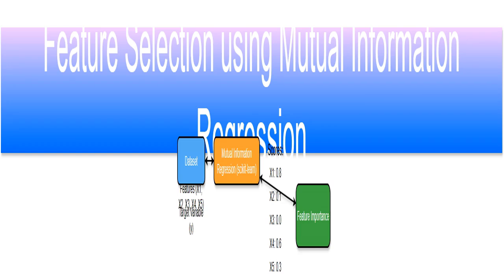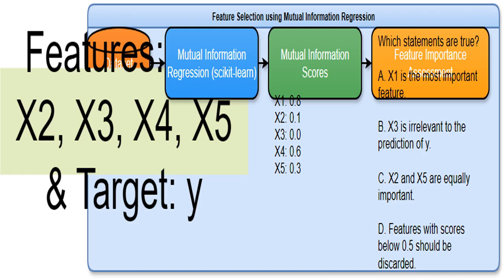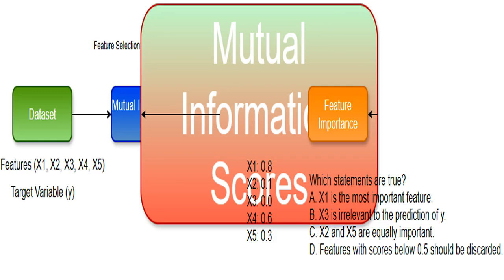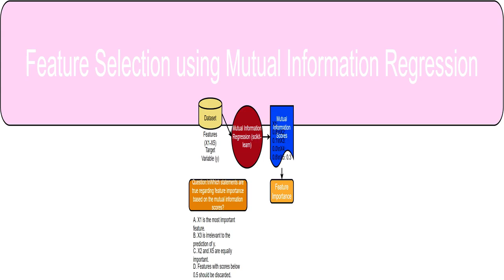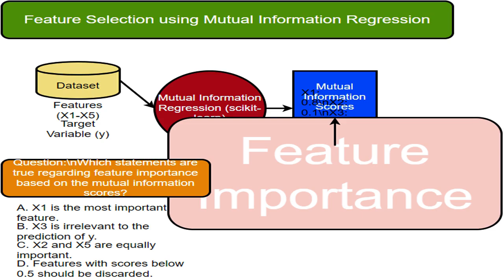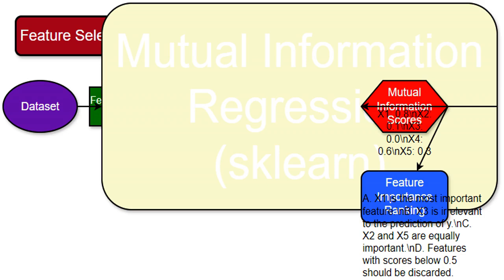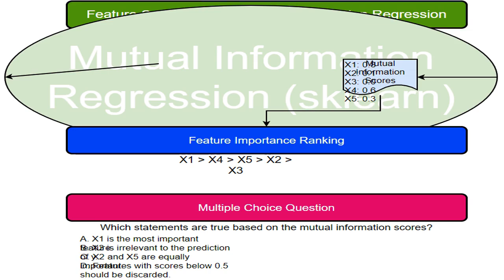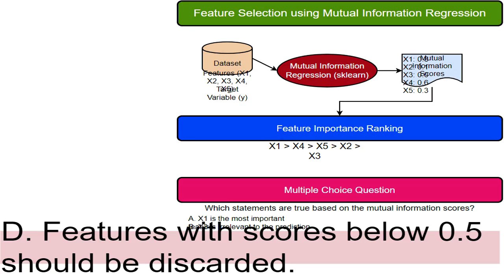Sklearn featureselection mutualinforegression 2